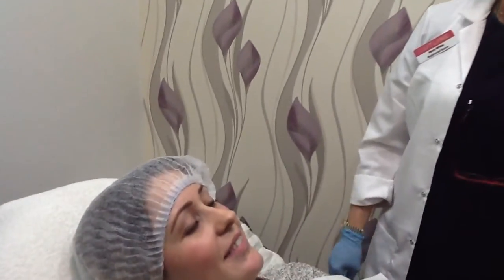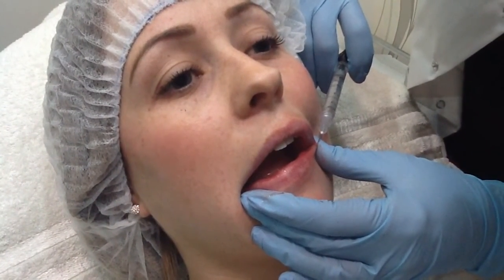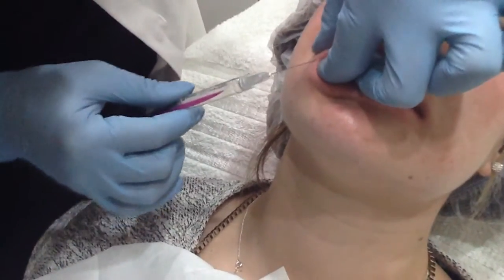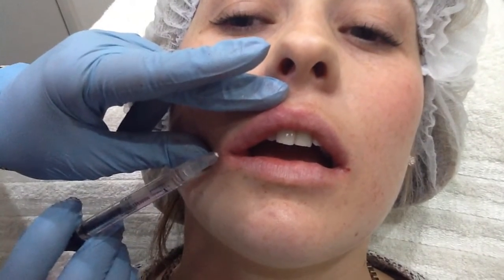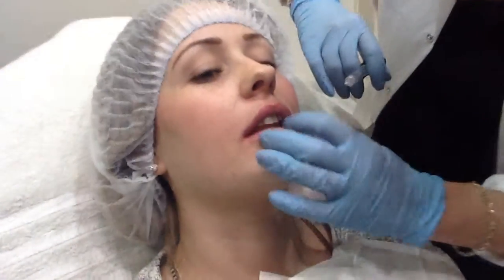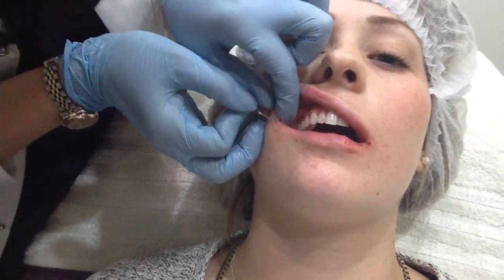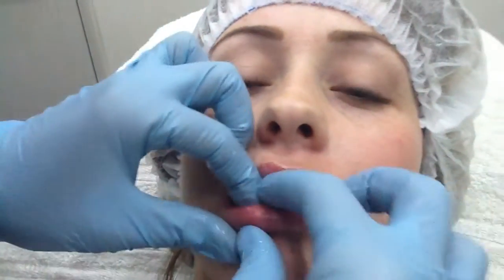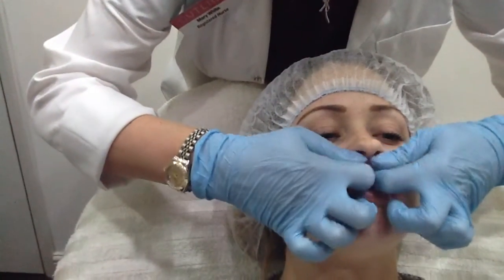Lip Reshaping with Emervel Lip Dermal Filler - Outline Clinic Droitwich, Worcs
Lip enhancement with Emervel Lip - natural looking results with Emervel Dermal Filler.
Minimal swelling and soft, long lasting results.
Treatment carried out with virtually no pain using a cannula.
Available at our Droitwich Clinic, Worcestershire.